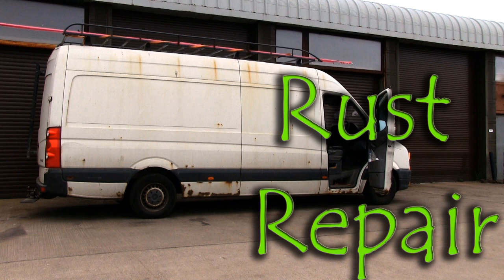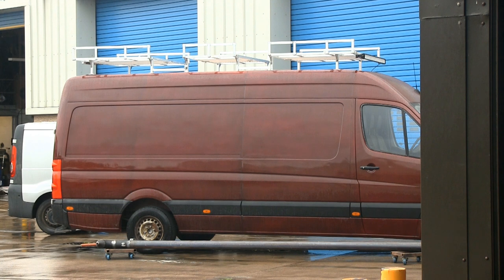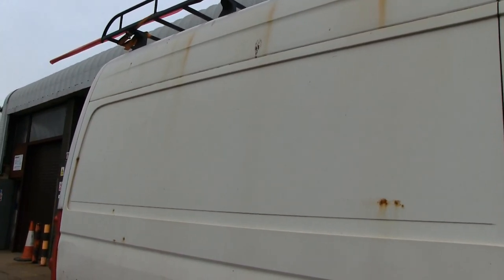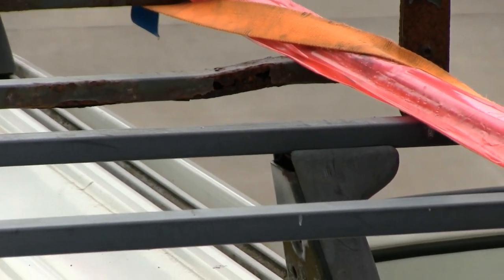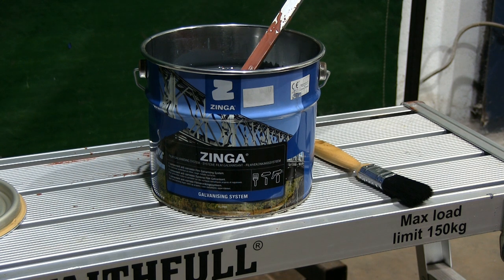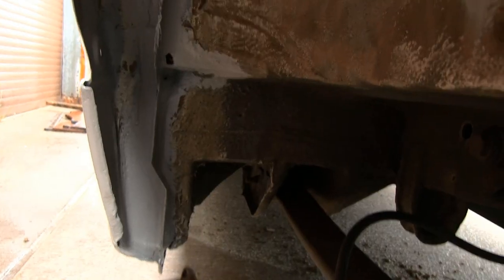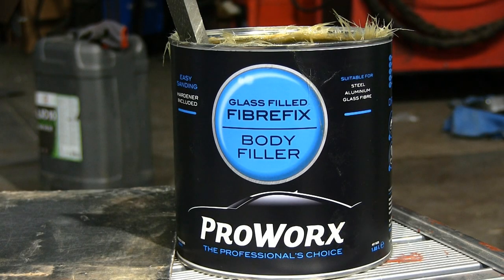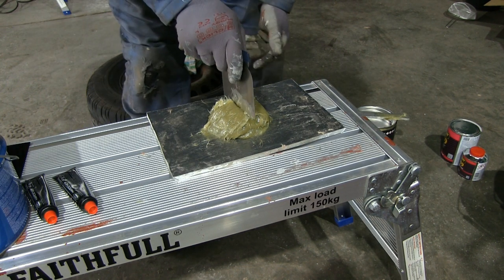How to repaint a car, bodywork rust repair, how to fix rusty wheel arches.Car painting for beginners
How to repaint a car, bodywork rust repair, how to fix rusty wheel arches and much more here.

  This is a car painting for beginners made by a complete beginner.

   That is correct in this video you will see my very first attempt on repainting my of Crafter van. It may sound like madness to you as I am starting with a massive project which is way bigger then repainting a car.

Just like yourself, some time ago I have to spend countless hours researching YouTube to Learn how to repaint a car, how to do Bodywork Rust Repair, how to fix rusty wheel arches and so on. More importantly from this Video, you can learn what can be done if you simply willing to put some effort into anything. If you like what you see you, you will know what result you can achieve on your own project.